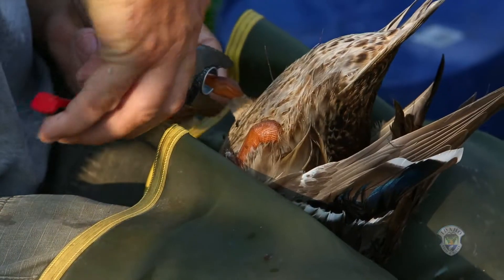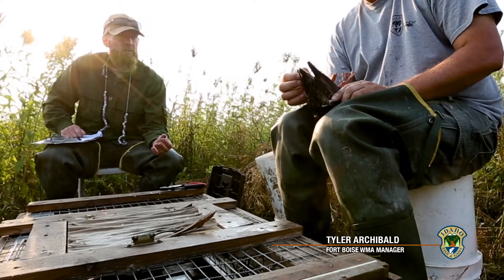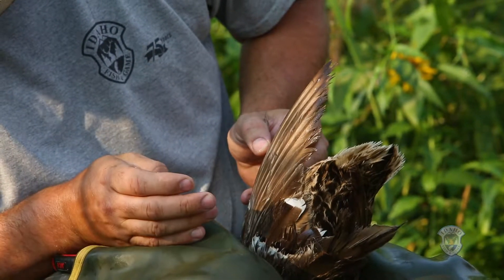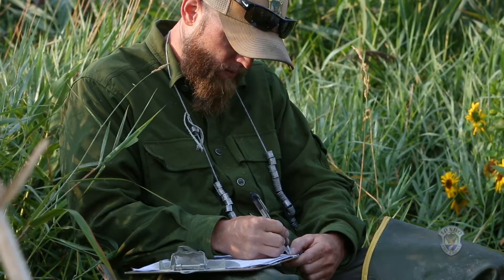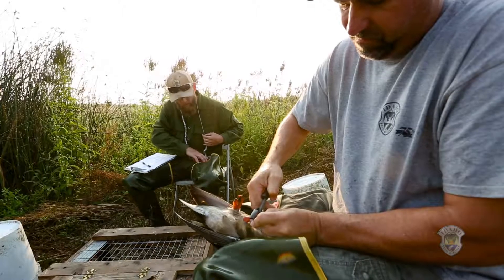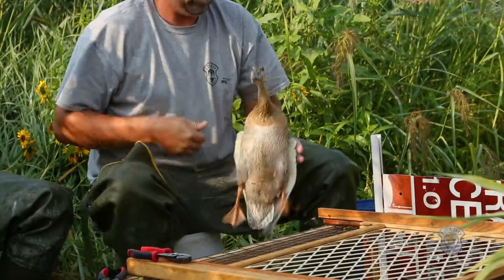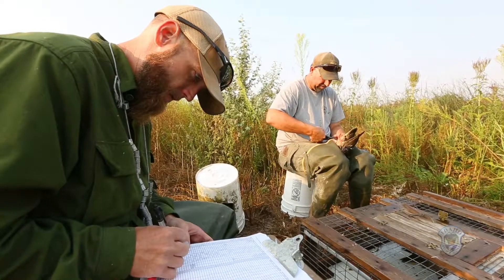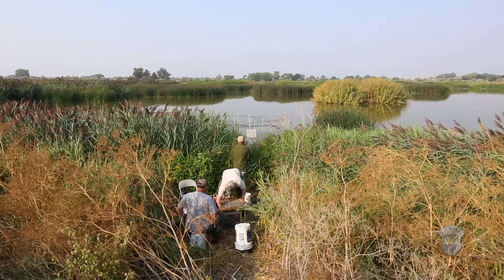Banding Ducks on Fort Boise WMA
Every year biologists and volunteers band ducks on Idaho's WMAs. It's part of a nationwide program to help manage these migratory birds.
VJO/GO 2019